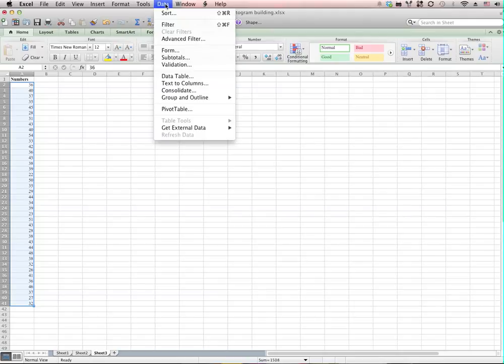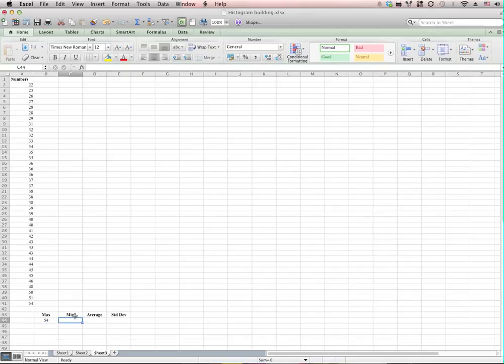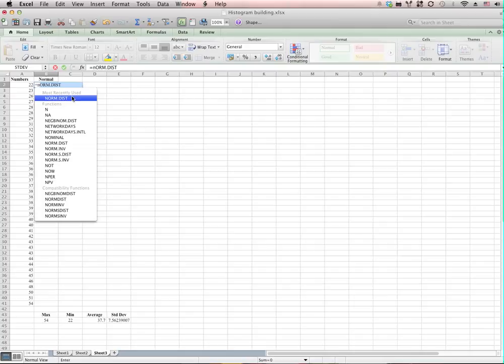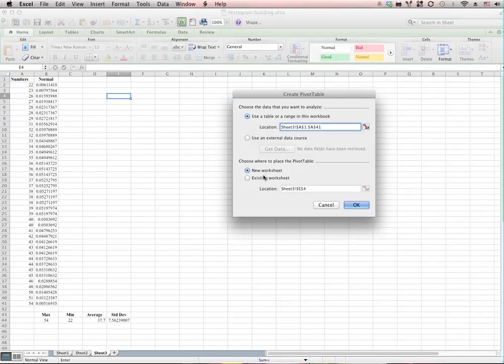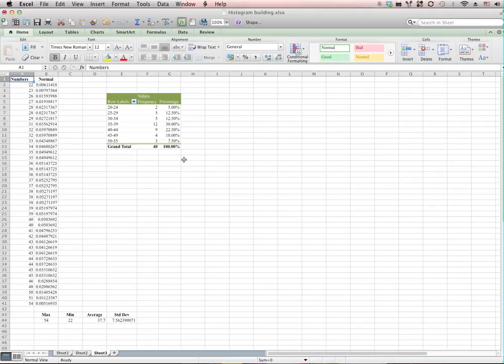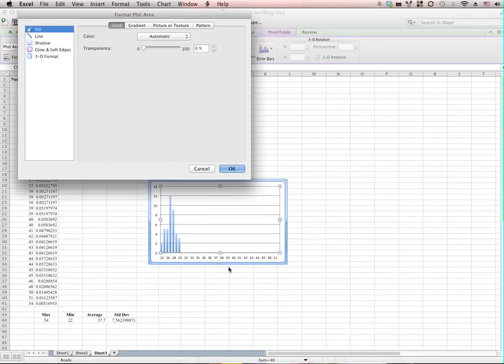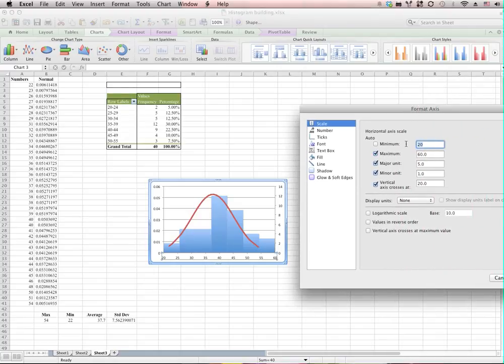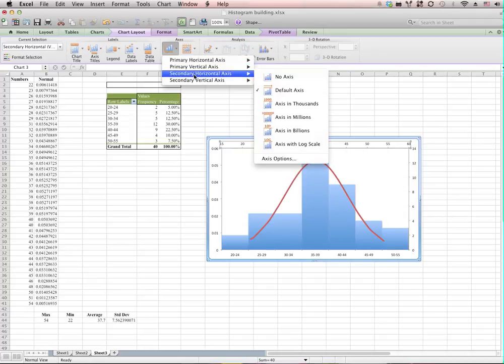How to create pivot table for Histogram and Normal Distribution Graph in Mac Office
Apology for the mistakes towards the end.

A better version of how compiling the histogram and normal distribution graph is available. The link is embedded at minutes 15th.